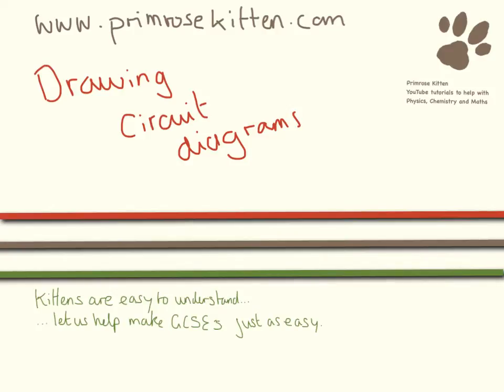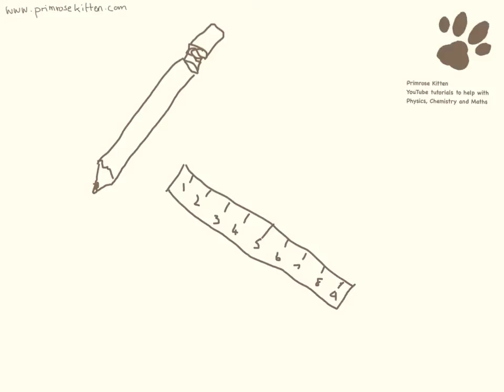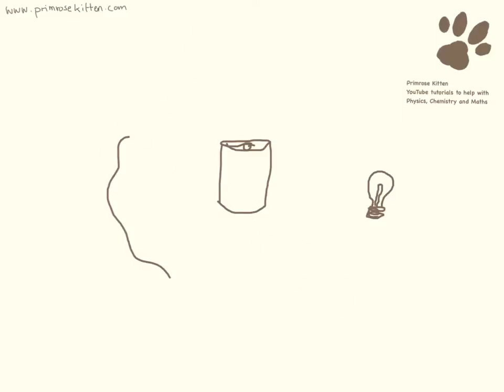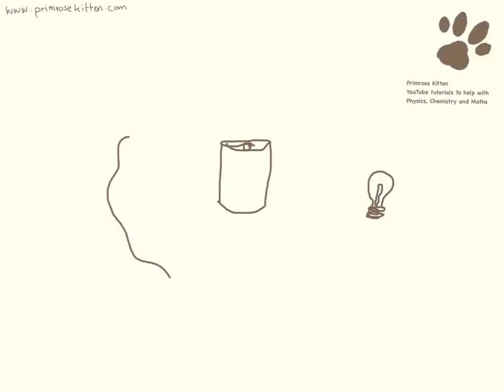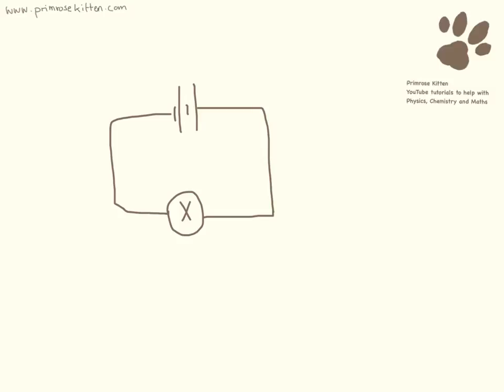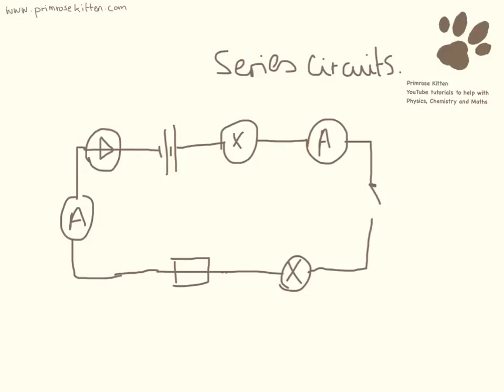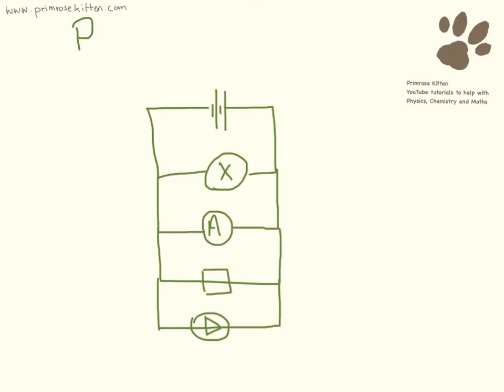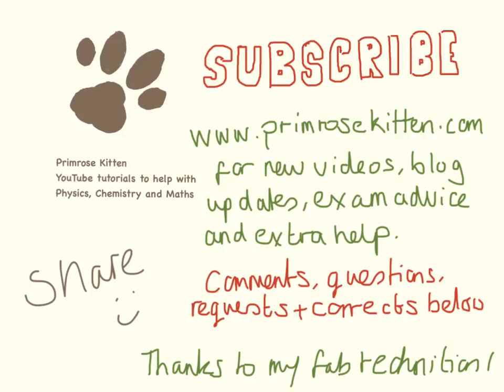Drawing Circuit Diagrams